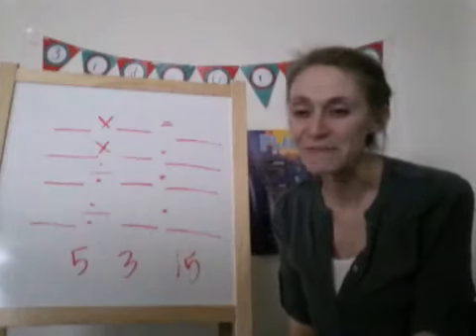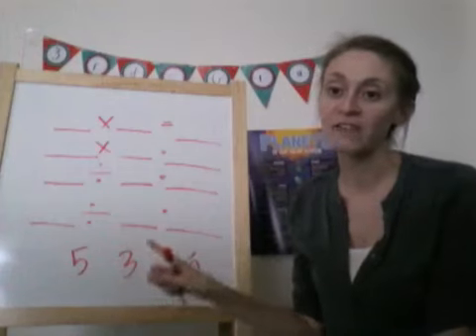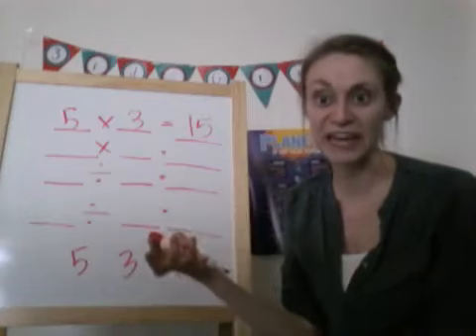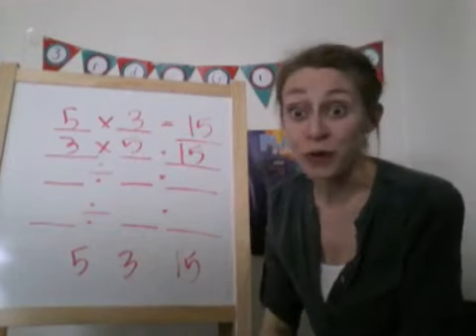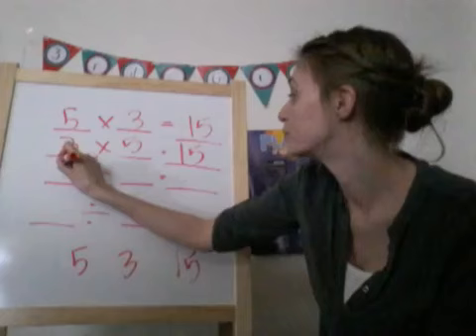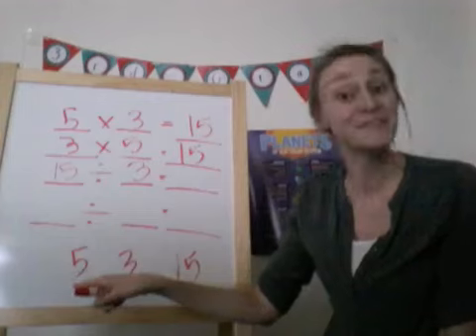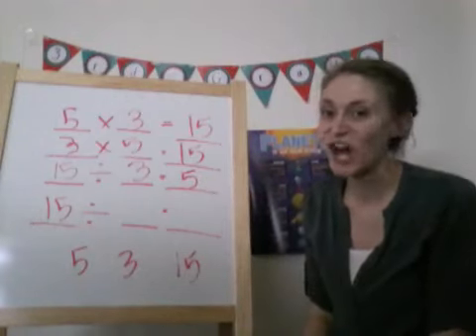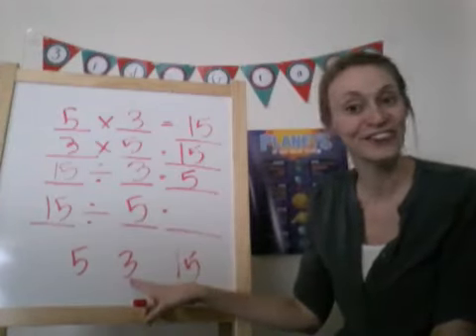Fact Families with Multiplication and Division